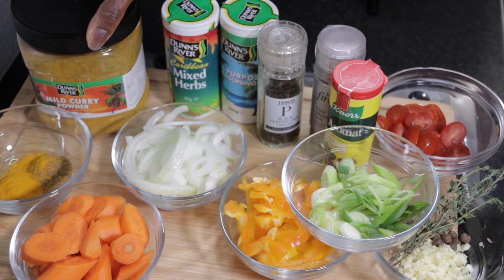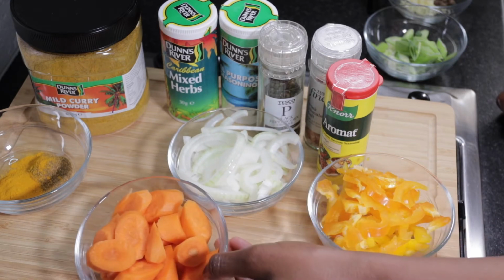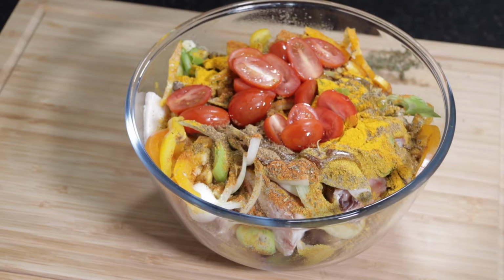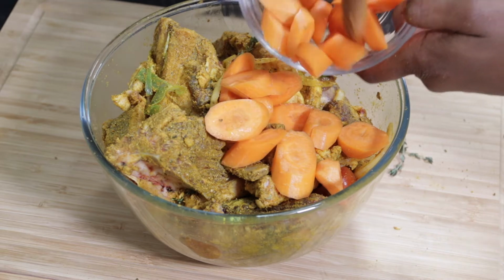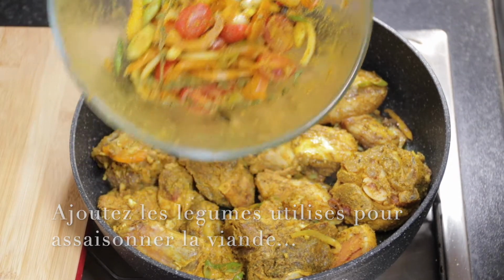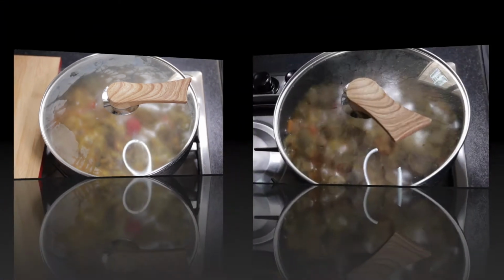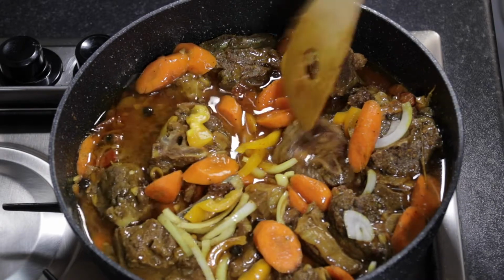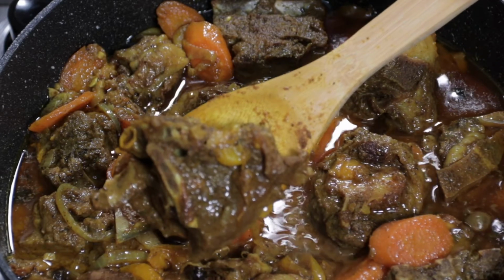THE BEST CARIBBEAN CURRY GOAT IN 2020 | Mouton au Curry | Cinnamon Sanctuary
The Best Caribbean Curry Goat in 2020 - It's the weekend and the autumn breeze is upon us, calling for some comforting Caribbean Curry Goat paired with some form of rice, preferably rice and peas in our case. In this video, I will walk you through the recipe, from the seasoning stage to slow cooking the meat to perfection. I hope you try it and let me know how you got on.

Cette recette de Mouton au Curry est la meilleure si vous désirez un repas bien assaisonné et somptueux. Parfait avec du riz et haricots ou juste avec du riz et tellement simple à préparer.

CARIBBEAN CURRY GOAT / MOUTON AU CURRY
1 kg of diced goat meat / 1 kilo de viande de mouton
2 tbs of curry powder / 2 c.à.s de poudre de curry
1 tsp of turmeric / 1 c.à.c de safran des Indes
1 tbs of garam masala / 1 c.à.s de garam masala
1 tbs of all-purpose seasoning / 1  c.à.s d'assaisonnement tout usage
1 tbs of Caribbean mixed herbs / 1 c.à.s d'herbes sèches
1 tbs of Aromat Knorr seasoning / 1 c.à.s d'Aromat Knorr
Black pepper / Poivre noir
Salt to taste / Sel
3 spring onions sliced / 3 oignons de printemps
1 large onion sliced / 1 oignon large
4 cloves of garlic crushed / 4 gousses d'ail
4 sprigs of thyme / 4 branches de thym
6-8 pimento seeds / 6-8 graines de piment
8 baby plum tomatoes cut in half / 8 tomates cerises coupées en deux
3/4 of a yellow bell pepper sliced / 3/4 d'un poivron jaune
3 sliced carrots / 3 carottes coupées en rondelles

Easy Jamaican Rice and Peas